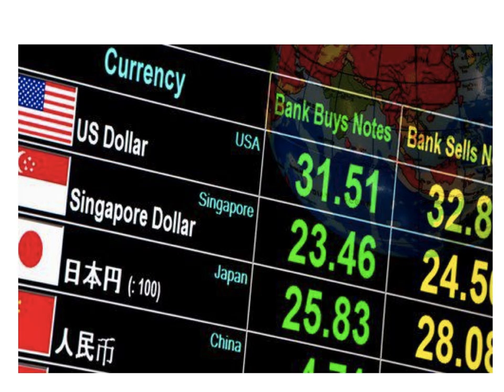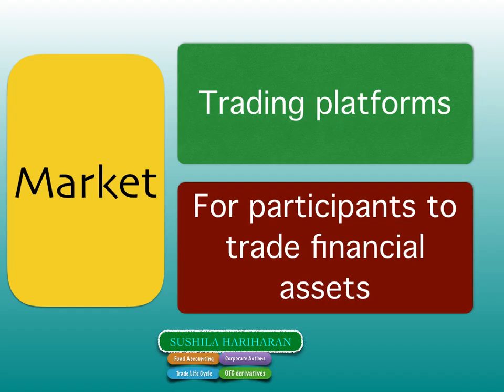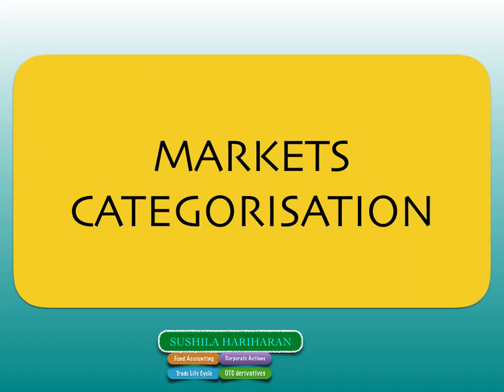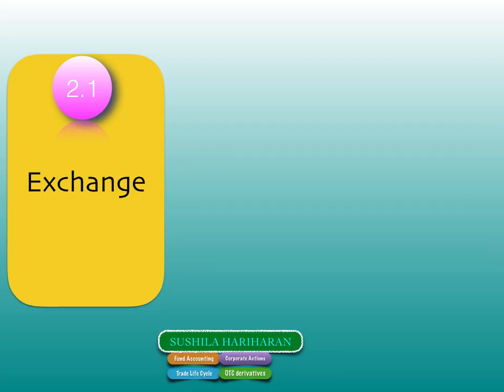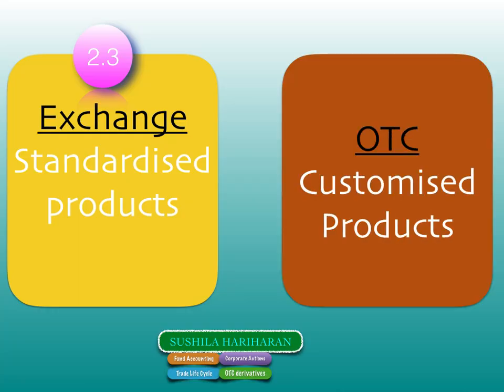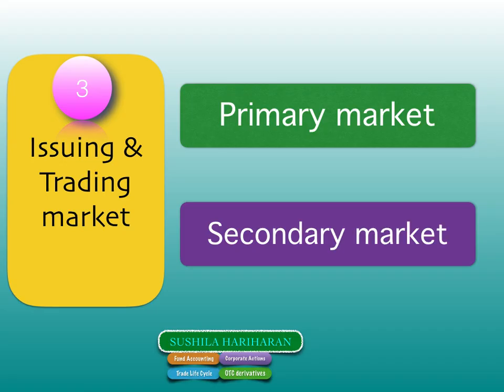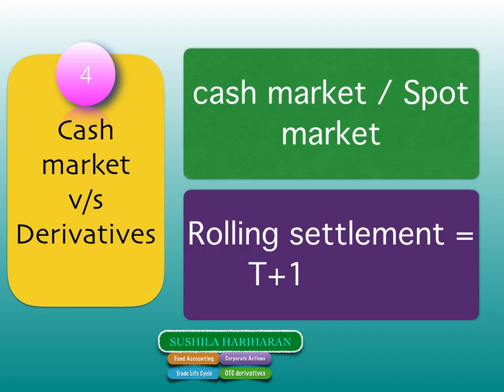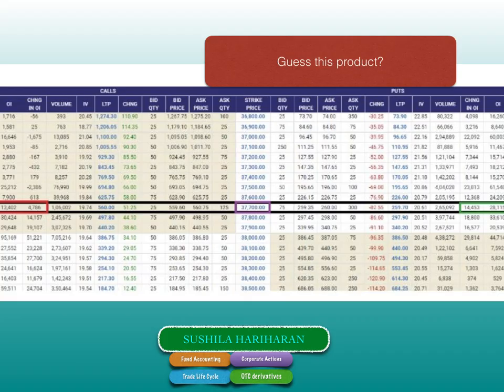Trade Life Cycle -Financial Markets (Lesson 1)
A Comprehensive video on different Market Structures and types